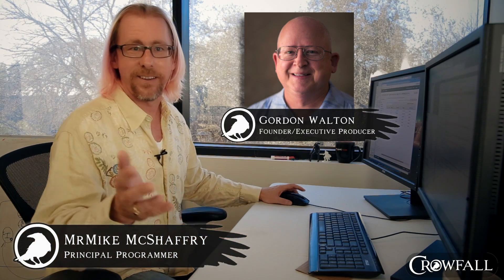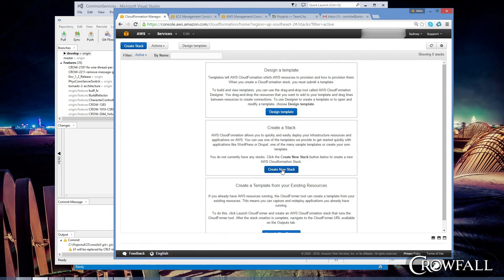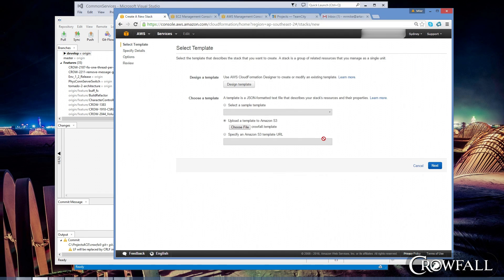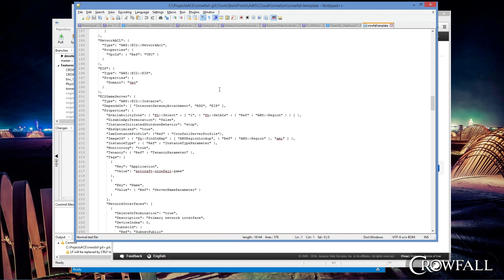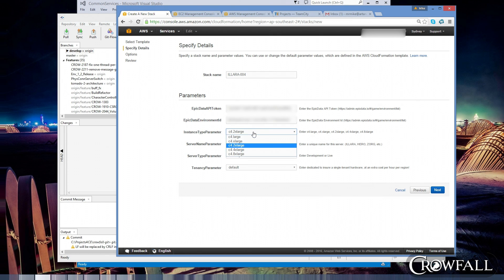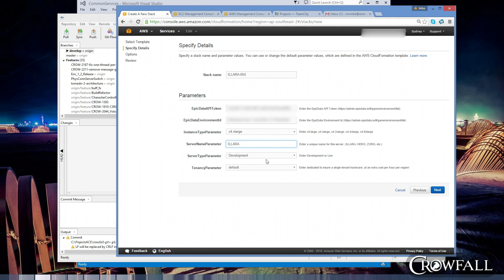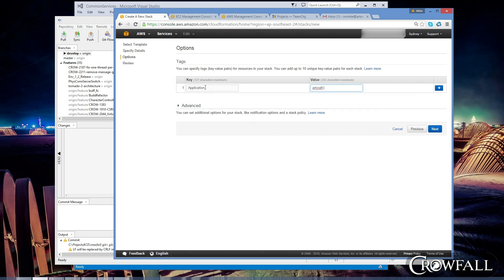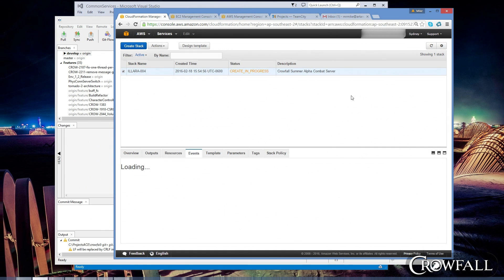Crowfall - Server Setup Magic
Principal Engineer "MrMike" McShaffry walks us through setting up a game server, a process that has been significantly simplified in recent years.

Learn more about Crowfall and sign up for the free beta test